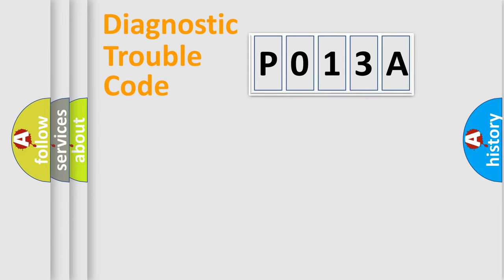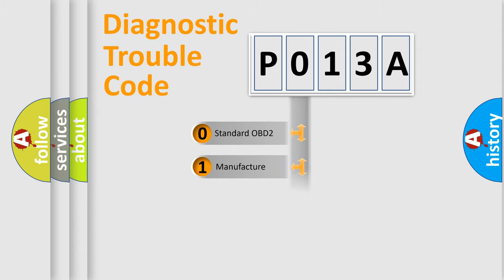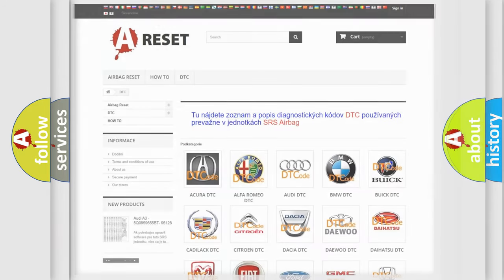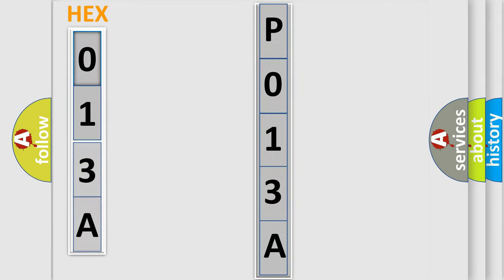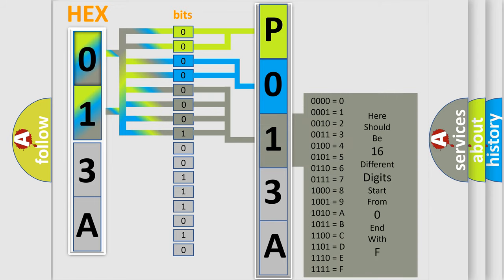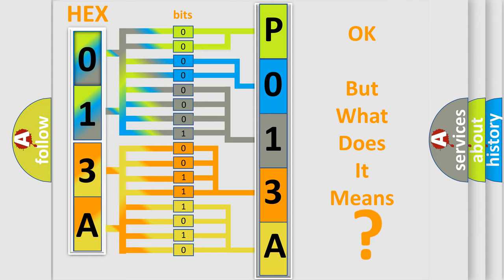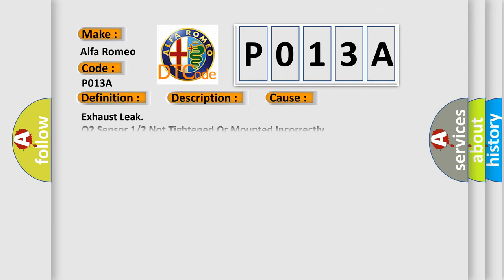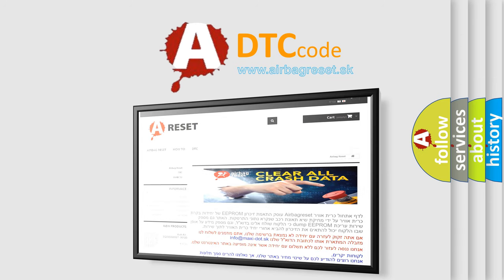DTC Alfa-Romeo P013A Short Explanation